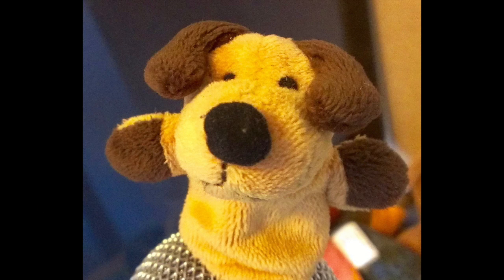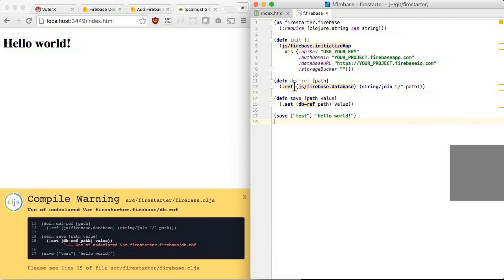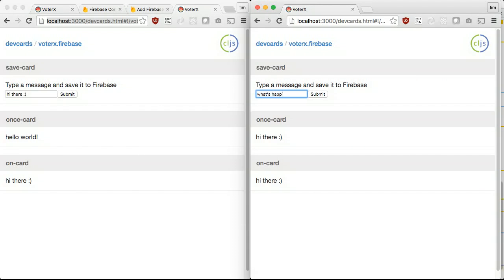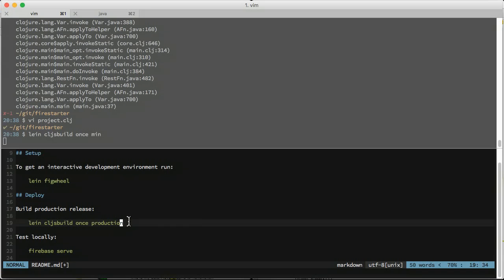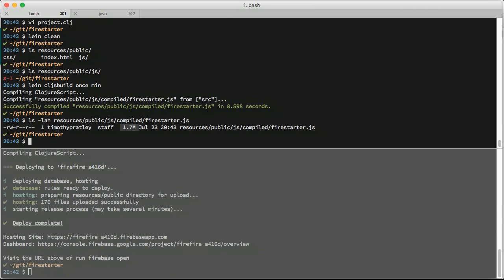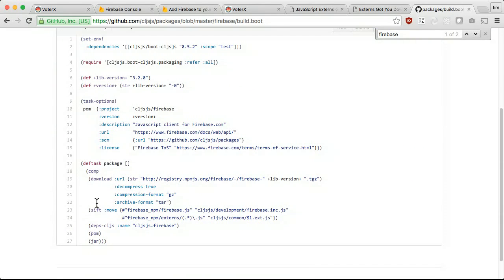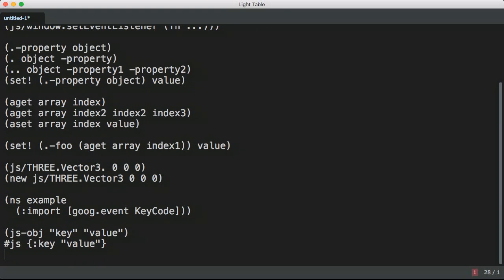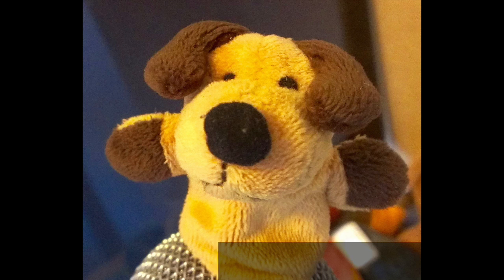Reacting to changes with Firebase, and how to interop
Building a Firebase app in ClojureScript